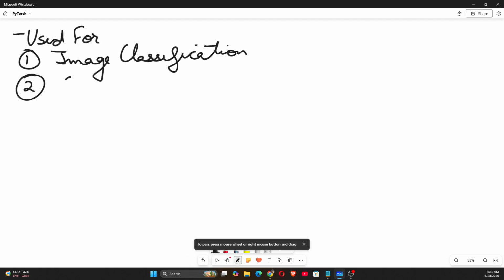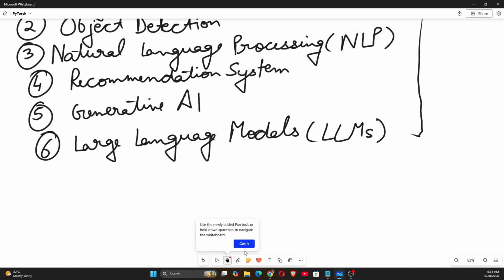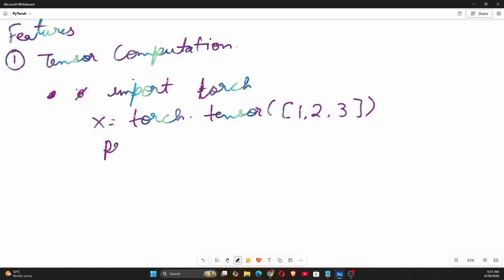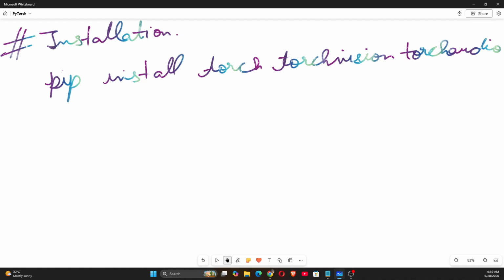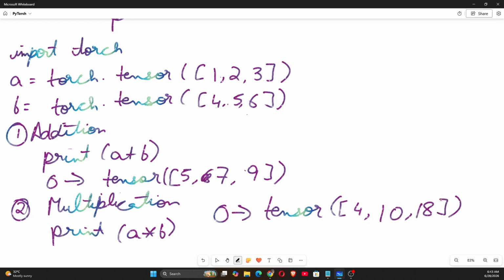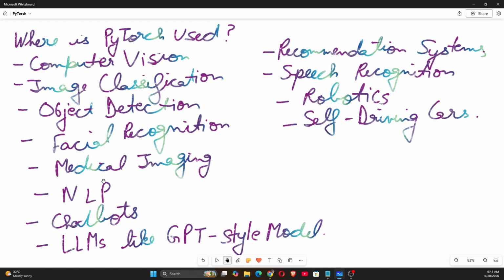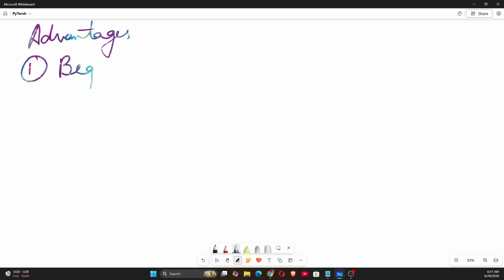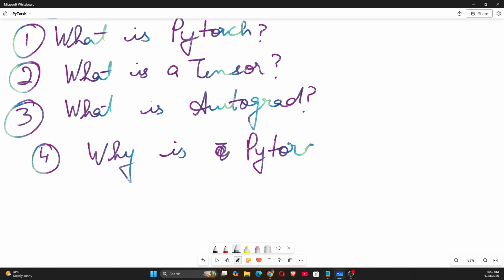PyTorch Library in Python for Machine Learning | Complete Beginner Tutorial with Examples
Learn the PyTorch library in Python from scratch in this beginner-friendly tutorial. In this video, you'll understand what PyTorch is, why it's used in machine learning and deep learning, how tensors work, automatic differentiation (Autograd), GPU acceleration, and how to build a simple neural network. You'll also see how PyTorch can be applied to an Iris Flower Classification project.

📌 In this video:

Why use PyTorch?
Installing PyTorch
Tensor operations
GPU support
PyTorch vs NumPy
Interview questions